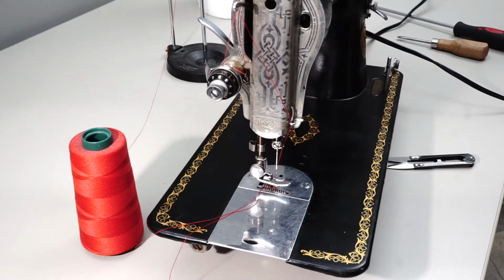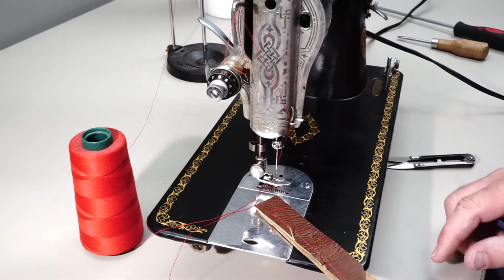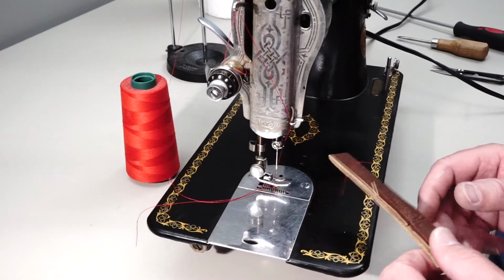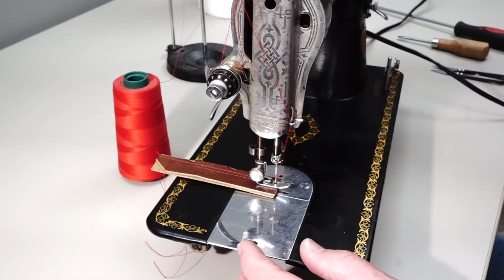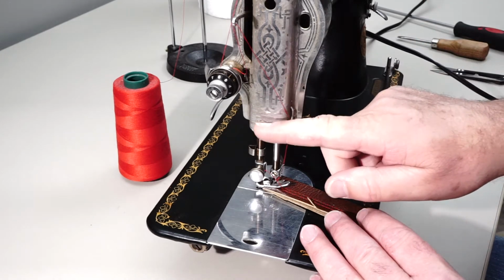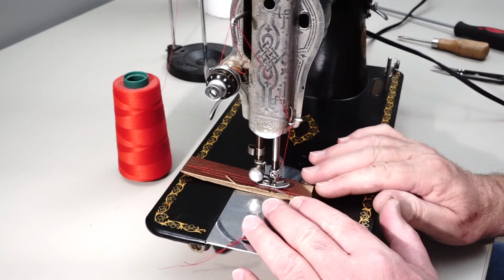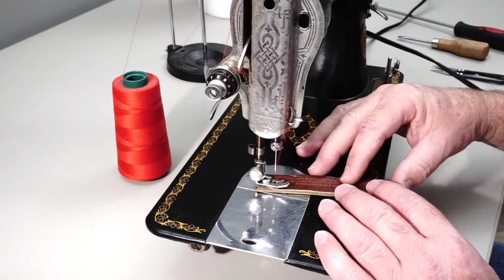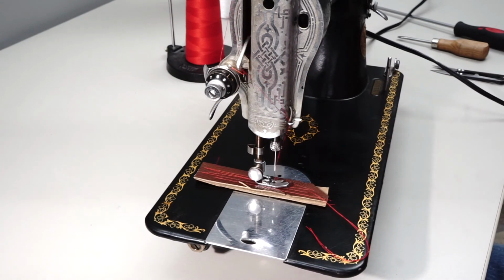Tips for sewing leather on a home sewing machine, SINGER 15-91.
Sewing leather on my vintage Singer 15-91 sewing machine tex 40 thread size #14 or #16 needle a #16 jeans needle works well also.